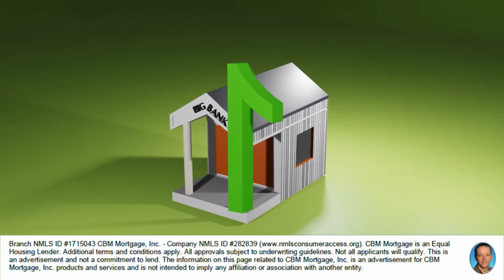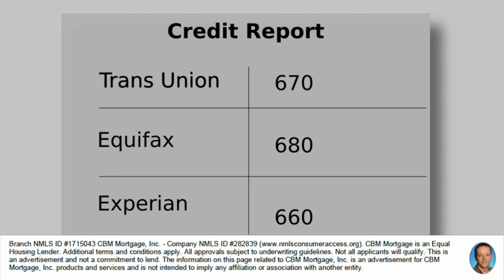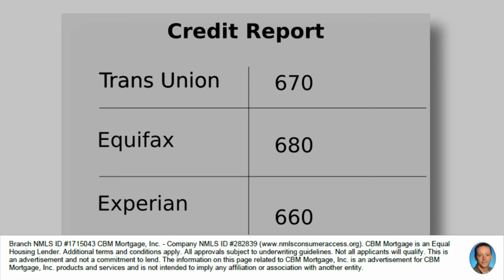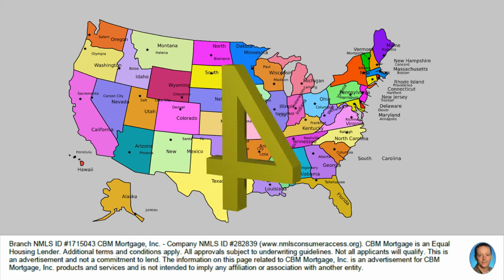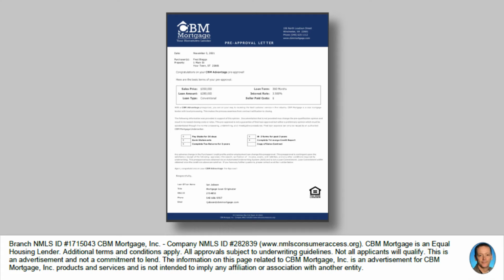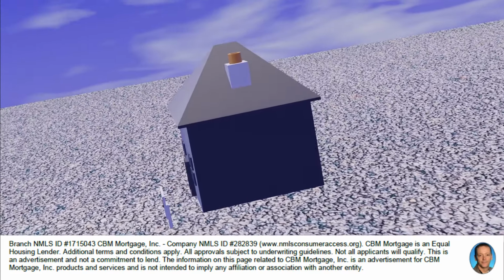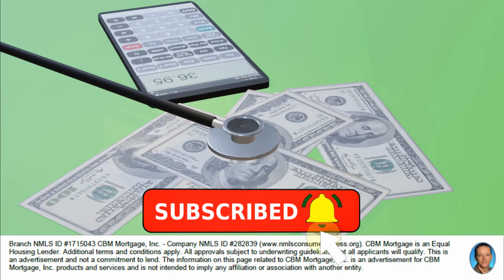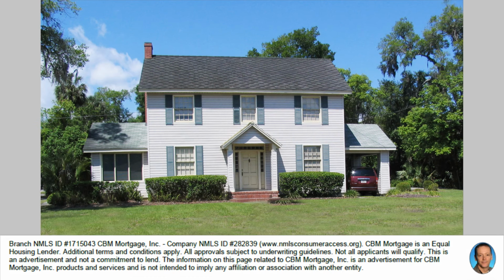10 Tips For First Time Home Buyers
We will cover the 10 most important tips for first time home buyers.